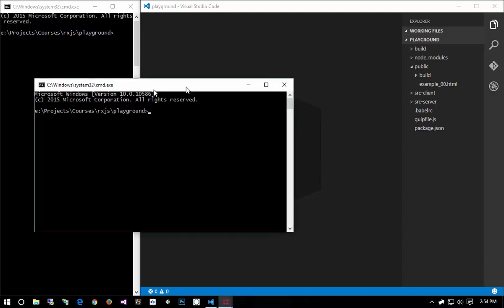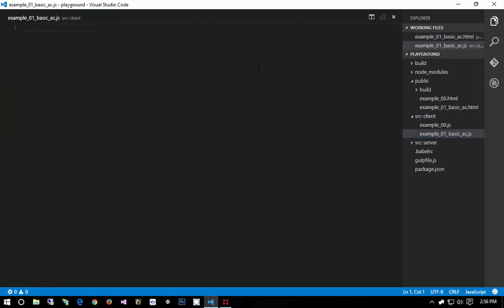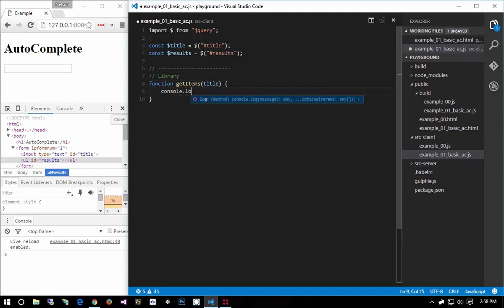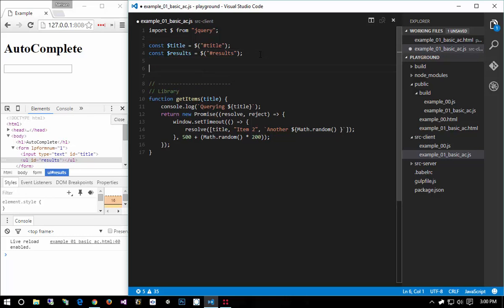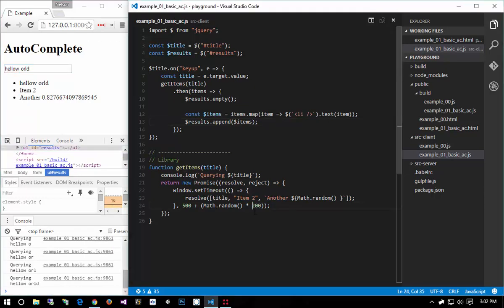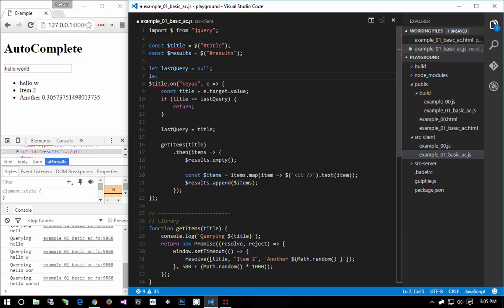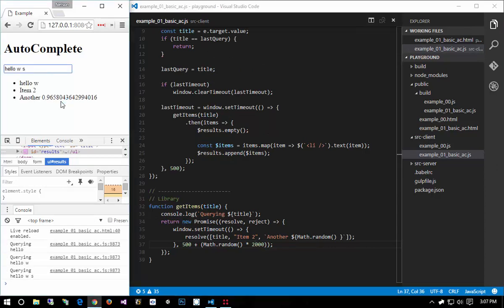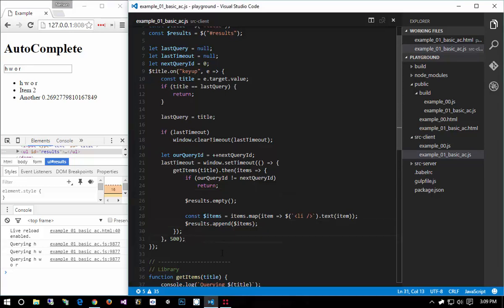🔴 Autocomplete: Traditional Implementation • Reactive Extensions • RxJS • Reactive JS • (Pt. 8)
00:00 - Basic Autocomplete Box with jQuery and Reactive Extensions
01:50 - Autocomplete with jQuery
03:46 - Using Promises to Query Titles
05:48 - Simulating Network Calls with Autocomplete
07:44 - Issues with Promises in JavaScript
09:39 - Fixing the Query Delay with setTimeout()
11:35 - Fixing the Race Condition with Query IDs
13:37 - Problems with Autocomplete Code
15:33 - Writing Web Applications

Learn RxJS (Reactive JS) Programming - Autocomplete: Traditional Implementation.

In this video we build a traditional autocomplete textbox, solving the most common issues that we might face using basic JavaScript.

This section provides a simple example of how the reactive paradigm and, specifically, RxJS, can drastically simplify our code.